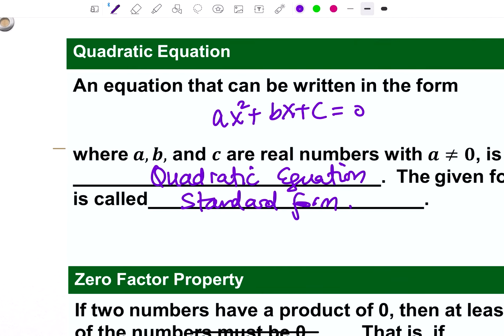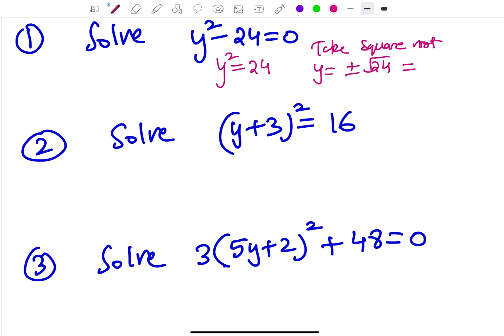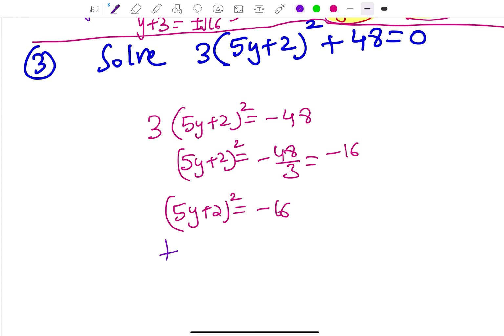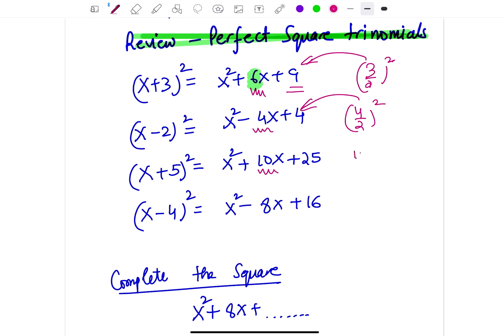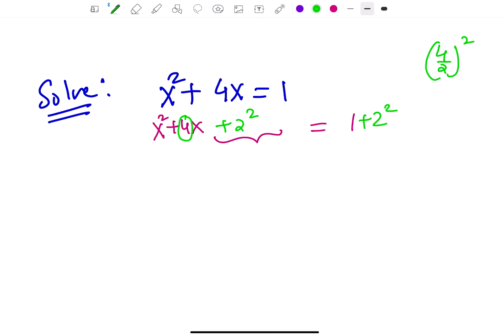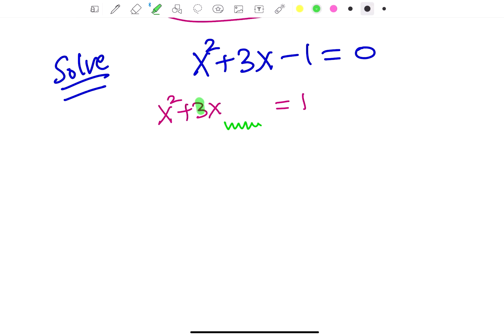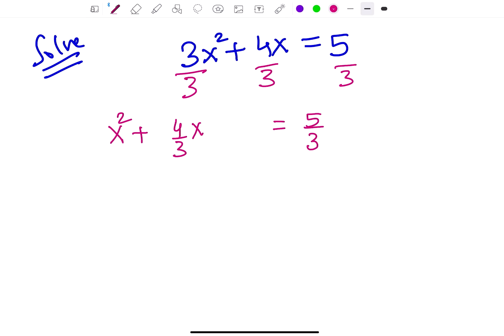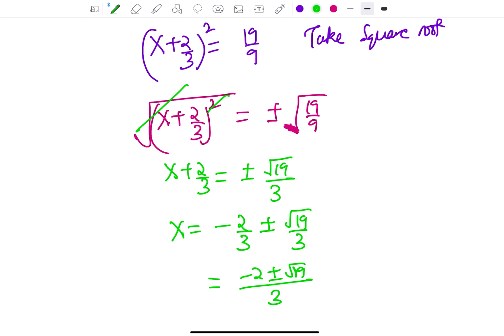Solving Quadratic Equations by Square Root Property and Completing the Square Method